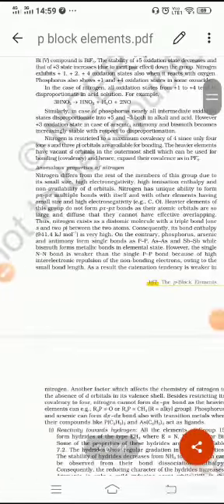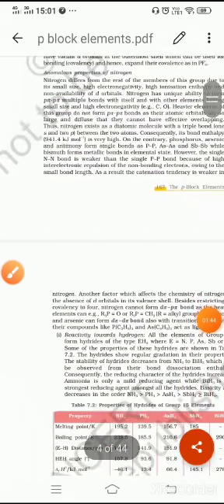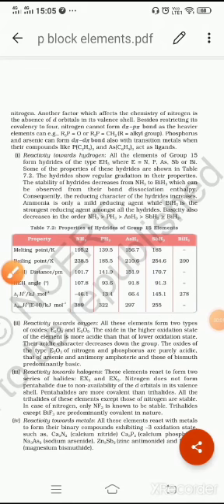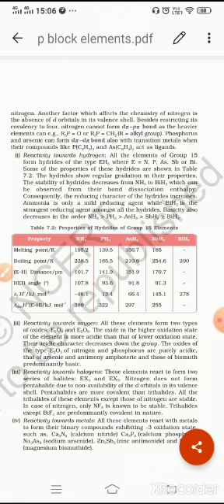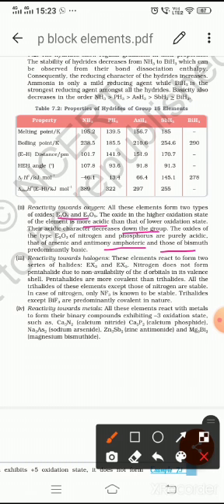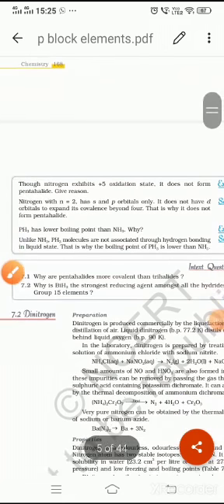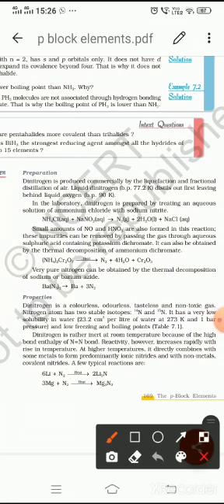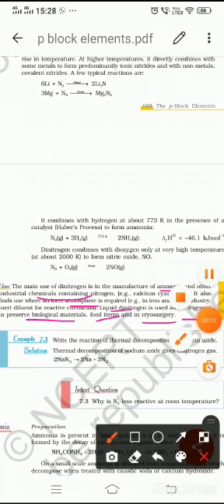Class 12 A Chemistry P block Element Part 2